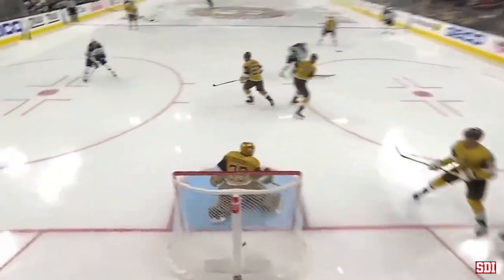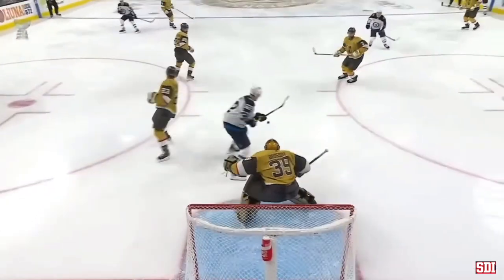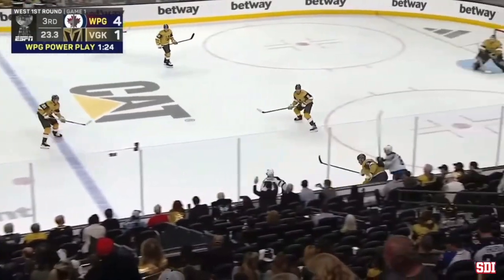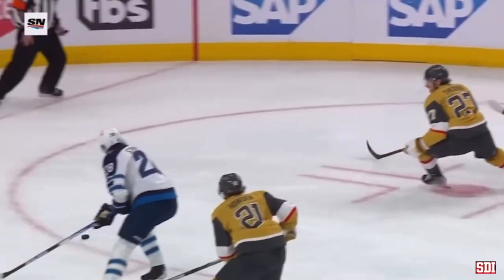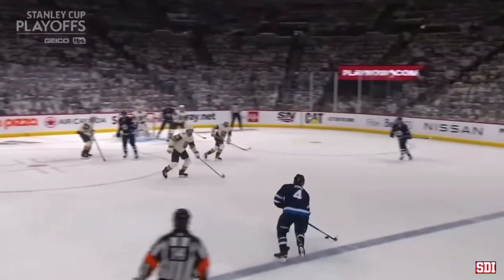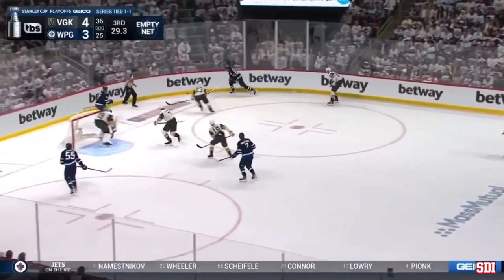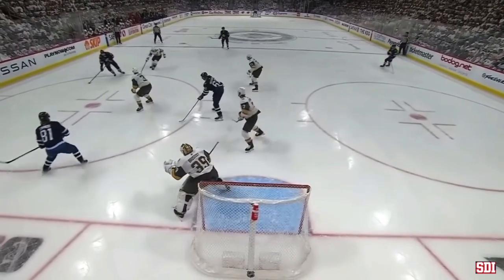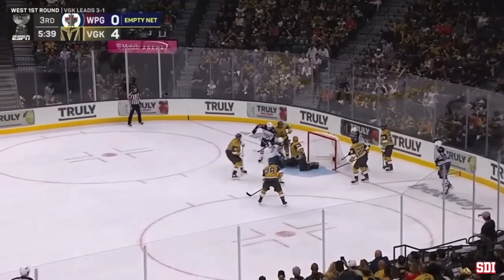2023 Winnipeg Jets - NHL Stanley Cup Playoffs Goals(Round 1)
2023 NHL Stanley Cup Playoffs
Winnipeg Jets - Round 1 Goals